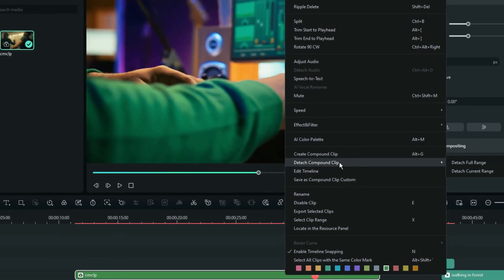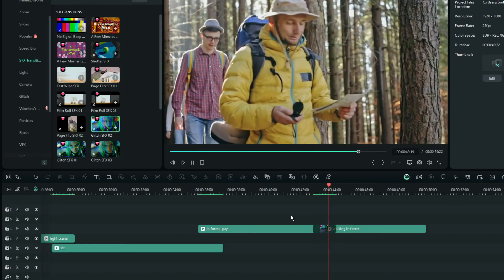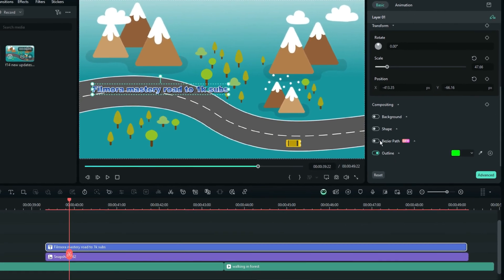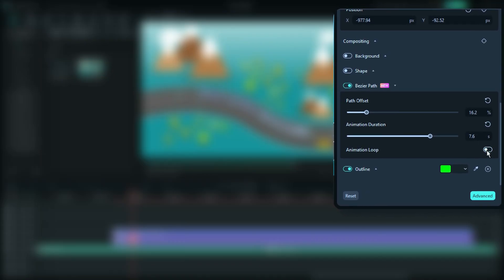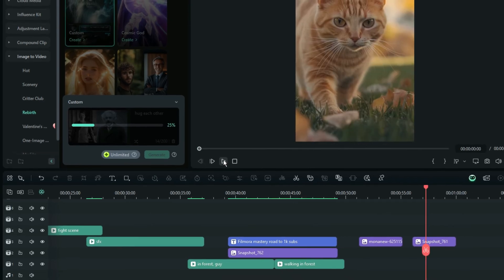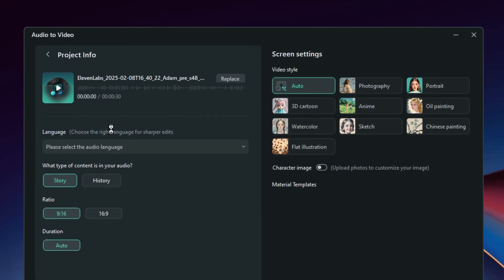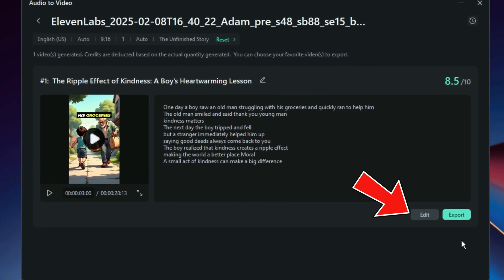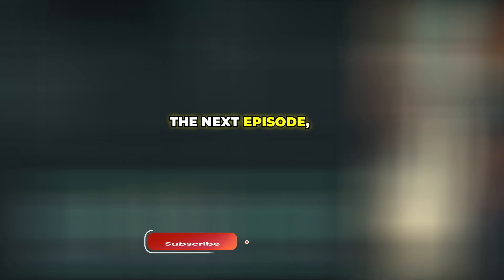Filmora 14 Newest Updates for next level Editing (secret feature)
hey fellow editors, filmora 14 is here , lets have some fun testing some new features released after filmora 14 was out! Want to take your video editing to the next level?  check out more tutorials on this channel

📌 What you'll learn:
1. How to undo compound clips
2. how to use ai to create video from audio
3.how to use filmora transitions with sfx